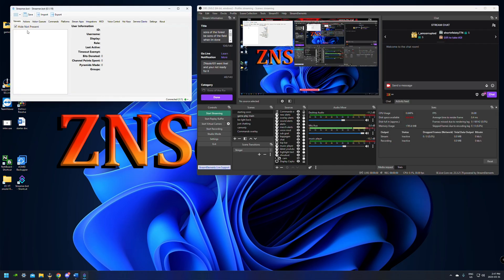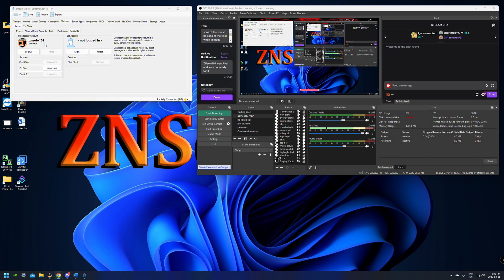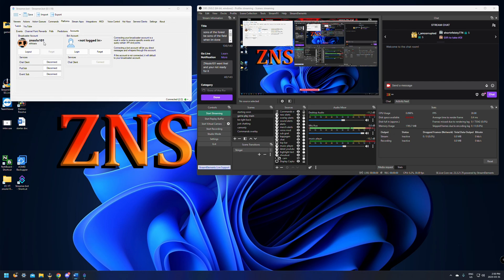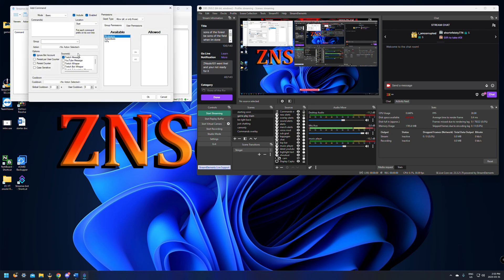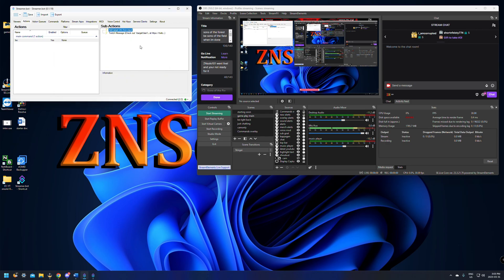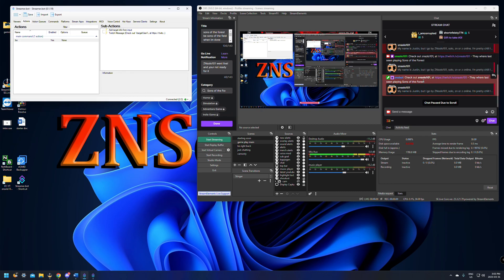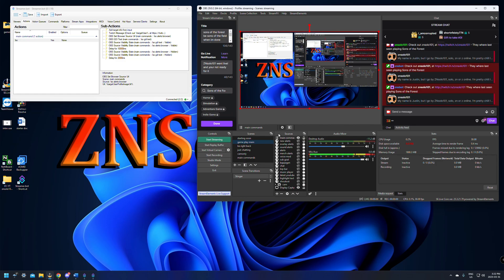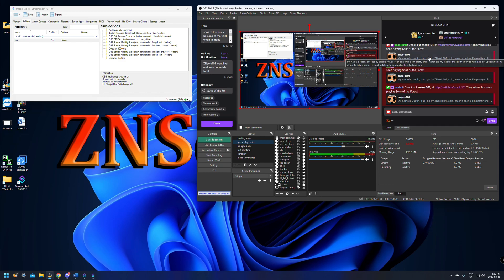Streamerbot shoutout command connect twitch and setup first command